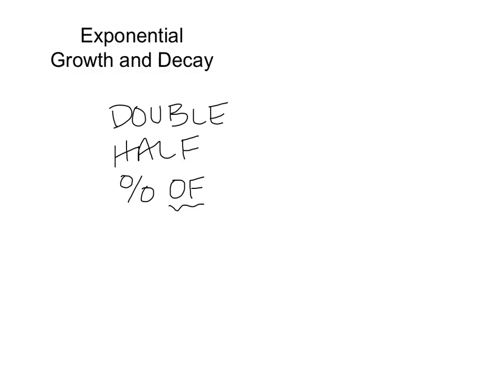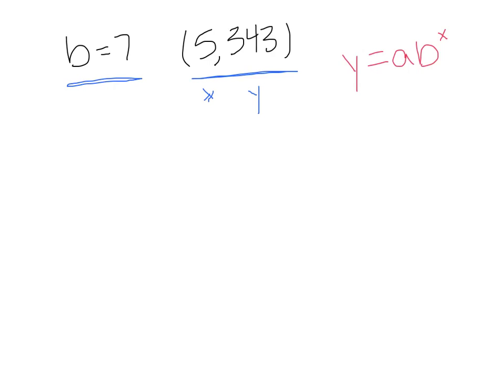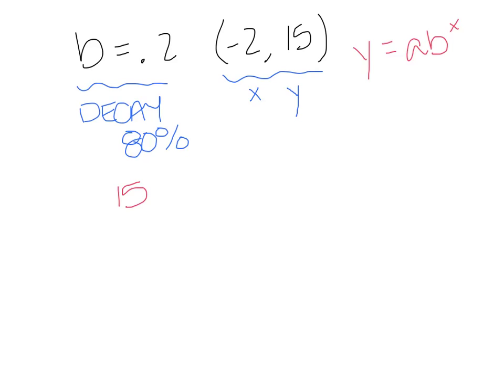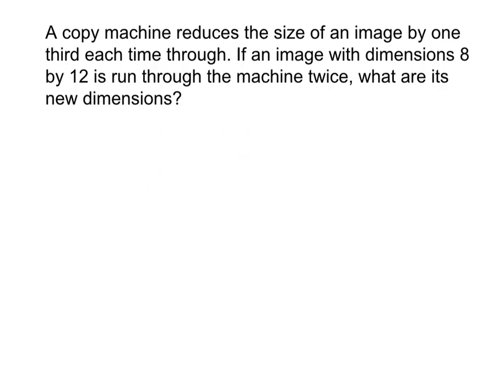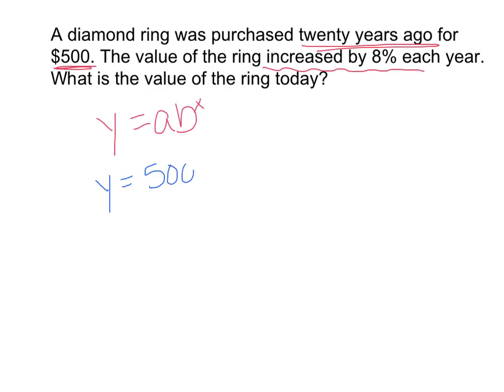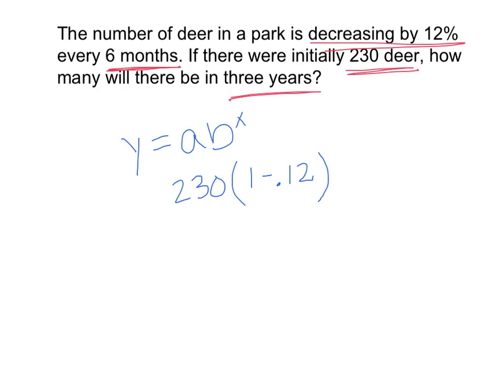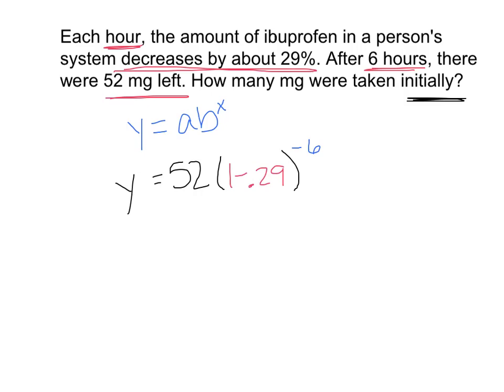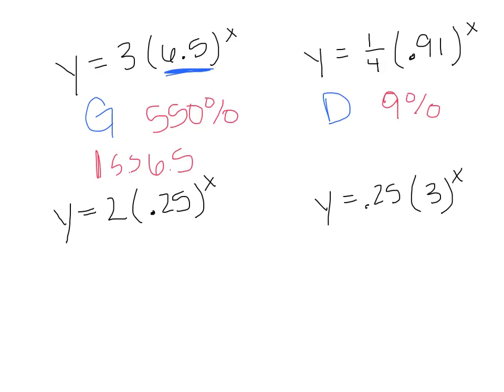Exponential Growth and Decay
This video shows some examples of basic exponential growth and decay. A calculator is needed to work along with these examples. Check out the Canvas page for some tips for calculators that will work with this complex evaluations.